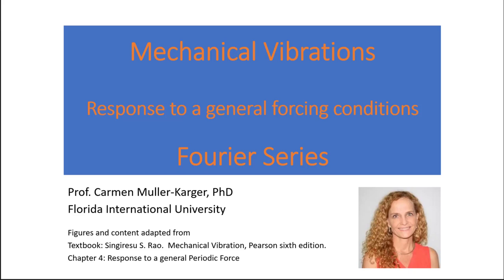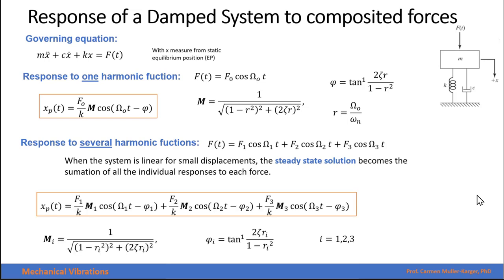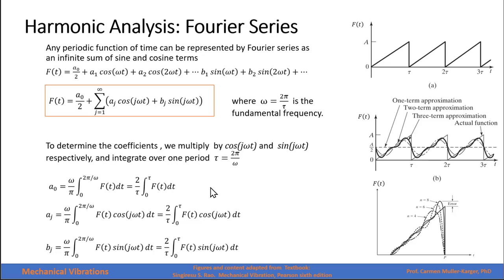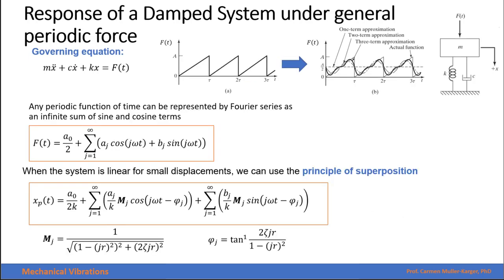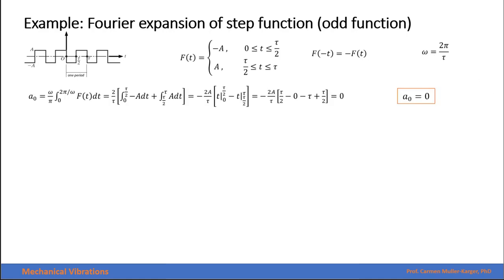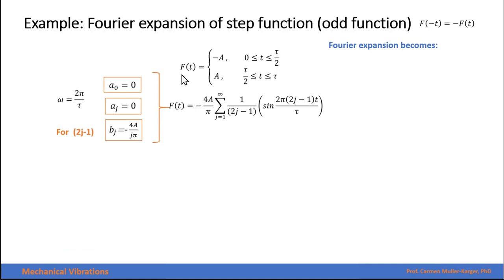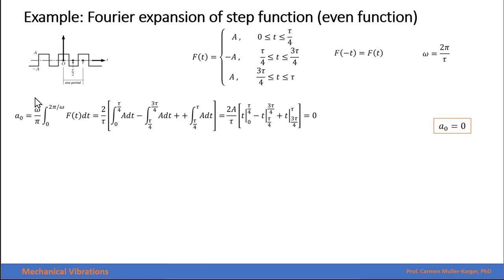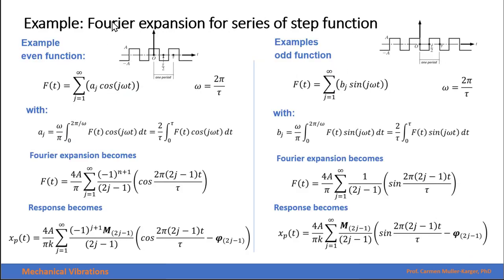Narrated Lecture CH 4 Part 2 Fourier Series -Vibration response to period forces, non - harmonic